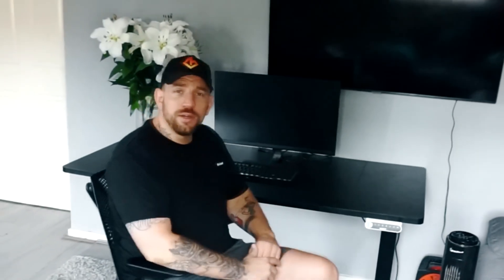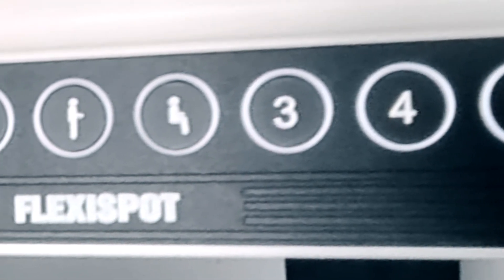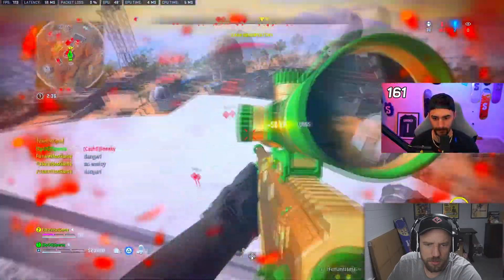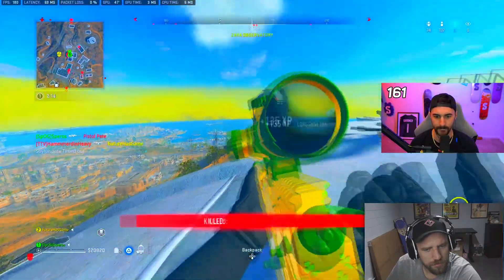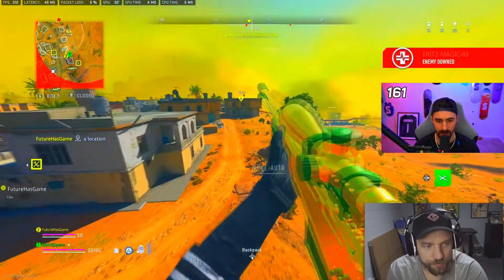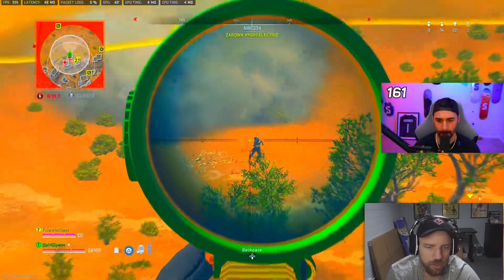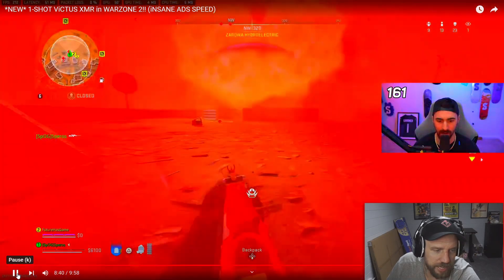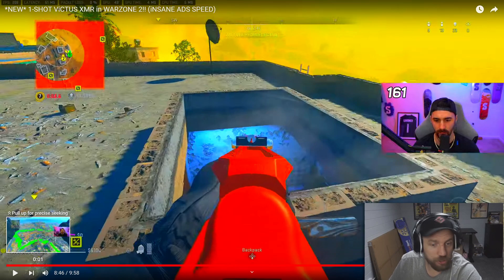IS SPEROS CHEATING IN WARZONE 2?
1-Day Flash Sale Every Wed.

If you Enjoy this content, please think about becoming a Loyal Supporter
❤️LOYAL SUPPORTERS CLICK HERE❤️ :

@NICKMERCS    @TimTheTatman   @Swagg    @Tfue    @TeeP   @HusKerrs    @DrDisRespect     @MontanaBlack    @DiazBiffle    @Ali-A   @Natarsha    @FaZe Rug   @FaZe Clan   @FaZe Apex   @FaZe Adapt   @FafZe Rain   @FaZe Banks    @FaZe Jev    @A Fazenda do Zenon   @FaZe Sway   @FaZe Blaze   @FaZe Nikan   @NoisyButters    @FaZe Nio   @OpTic Gaming   @Scump   @OpTic FormaL   @OpTicBigTymeR    @Nadeshot    @Call of Duty   @Warzone Nation | Best Moments & Clips   @Warzone Highlights   @Warzone   @Daily Dose Of COD Warzone   @repulze  @SuperEvan   @Fifakill     @Lucky Chamu     @Qrissy    @CALLOFSHAME    @Activision   @InfinityWard   @Aydan   @Baka Bros   @JoeWo   @FIVEBYFIVEx   @Daily Warzone Moments   @100 Thieves   @New York Sublines   @PewDiePie   @Pieman   @CODLeague   @Jarvis   @FaZe Blaze   @ZL  @Natarsha   @bbreadman   @Jukeyz   @SuperEvan  @FaZe @Santana  @JOEWO  @Complexity Gaming
 @Activision   @Raven Software ​ @shecarry  @Nadia   @Aydan   @ZLANER    @TimTheTatman   @MoreSwagg   @Swagg   @nadia    @FaZe Testy   @HusKerrs   @TayTay Playz   @BlueX   @JoeWo